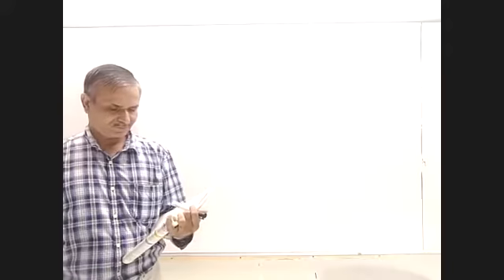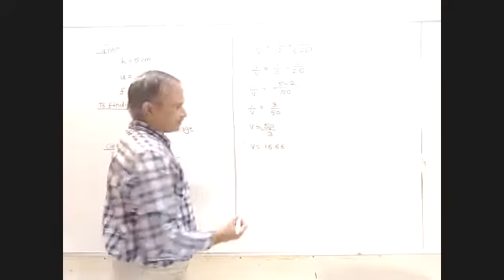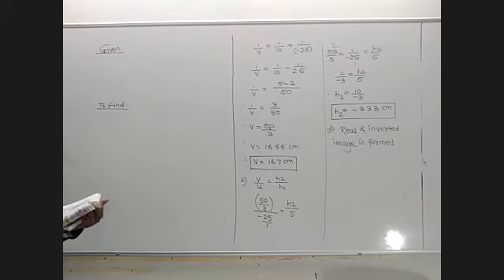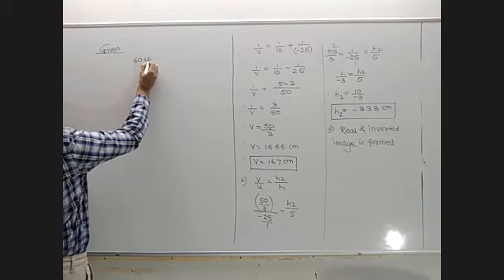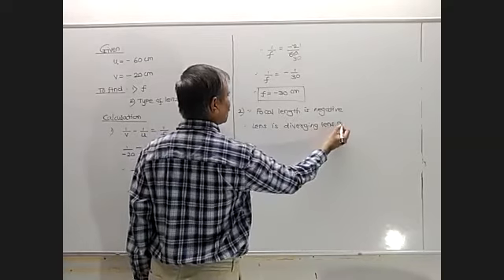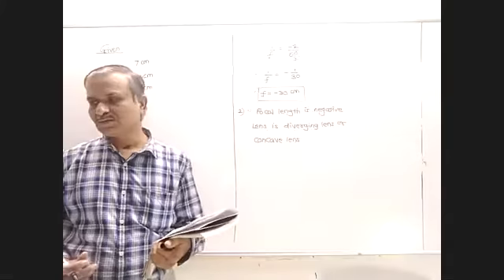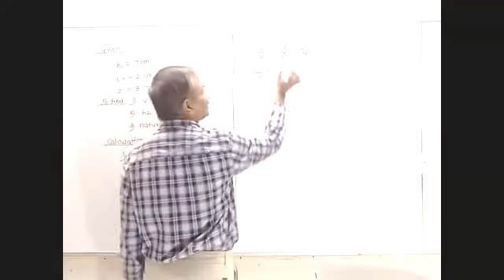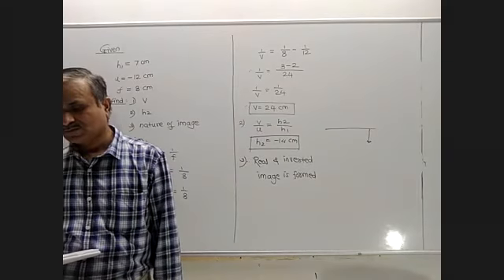Utkarsh Classes Std. X CBSE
Physics : Light Reflection and refraction